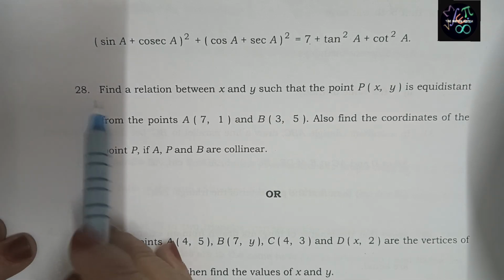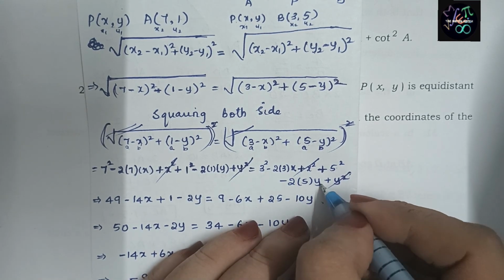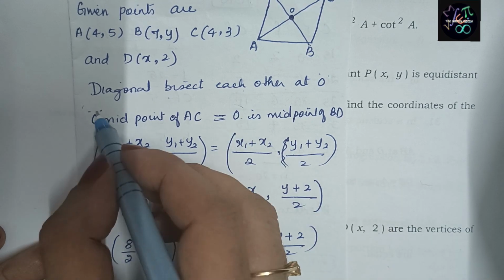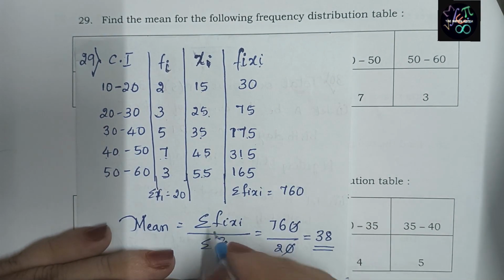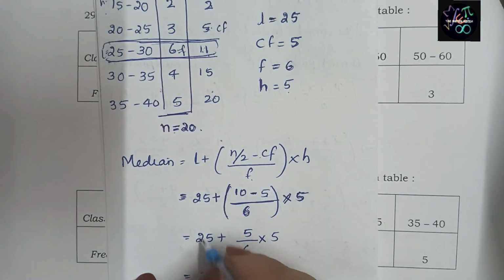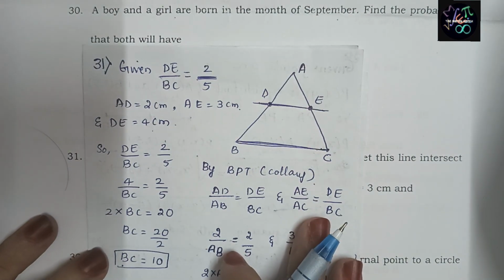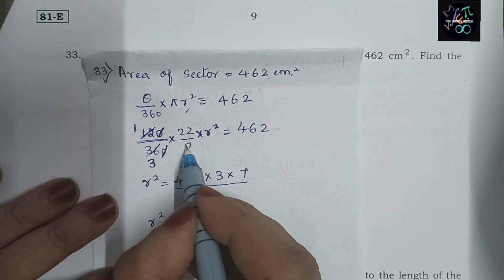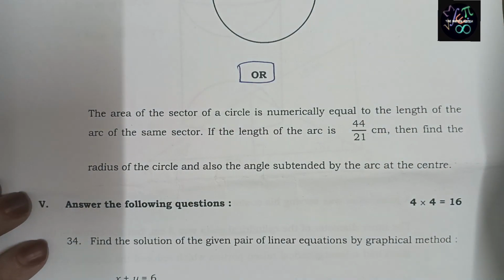10th MATHS KSEAB MODEL PAPER -1 -2024-25 KeyAnswer exam highschoolmath ##importantquestions